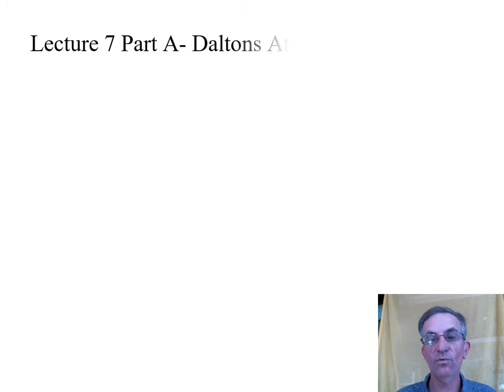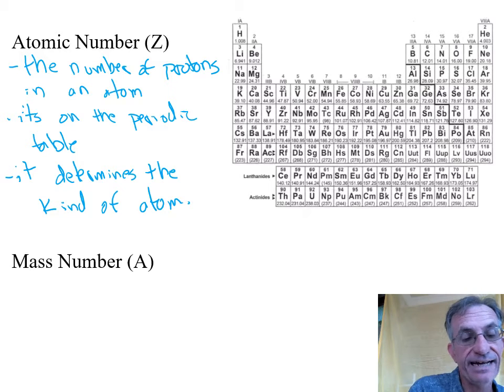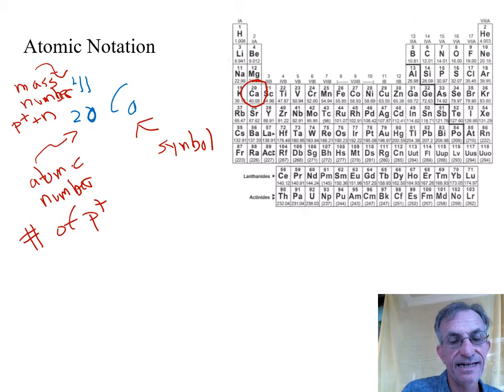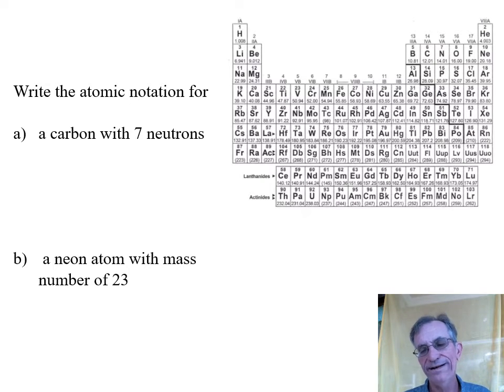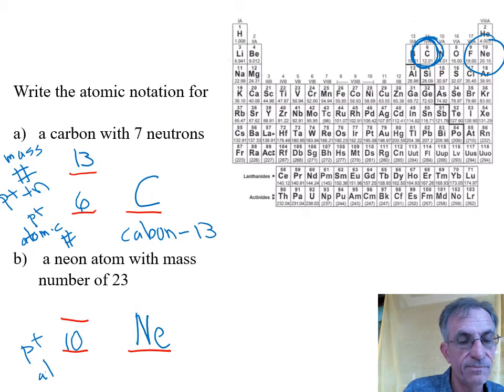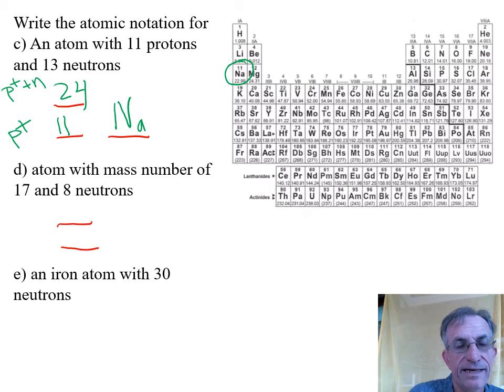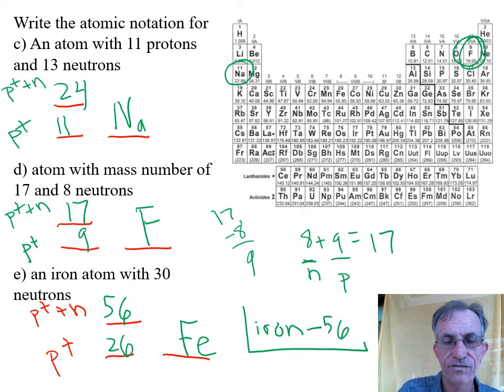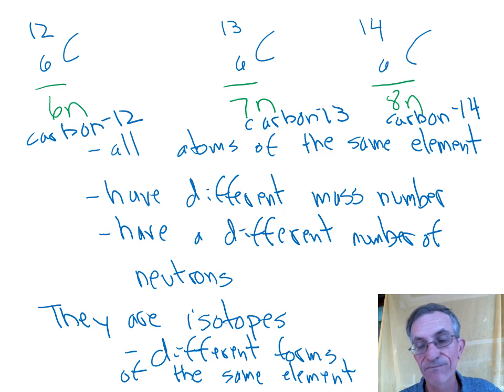Introductory Chemistry Lecture 7 Part C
Atomic Notation (mass number, atomic number)